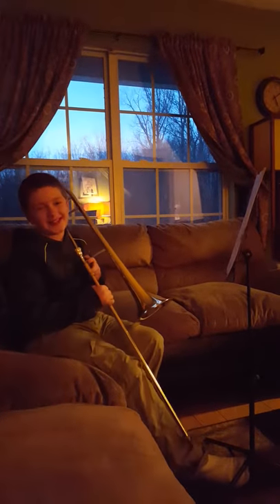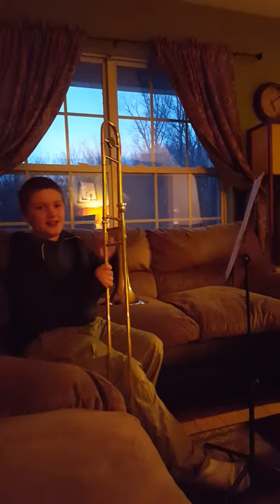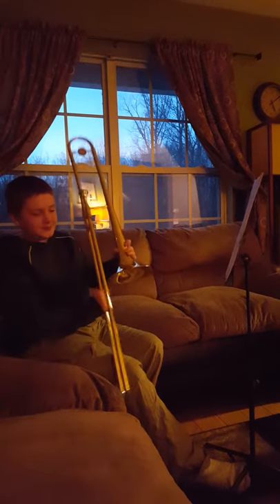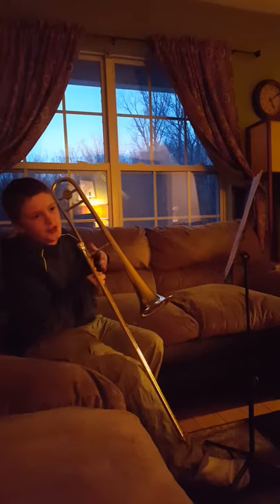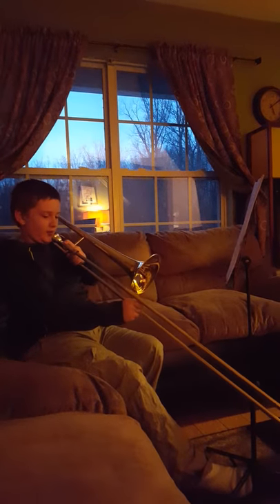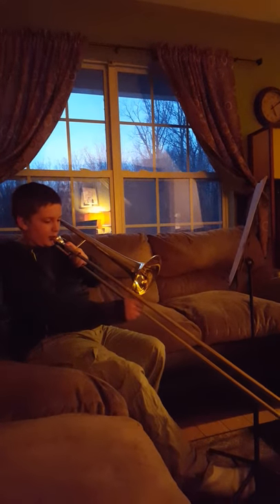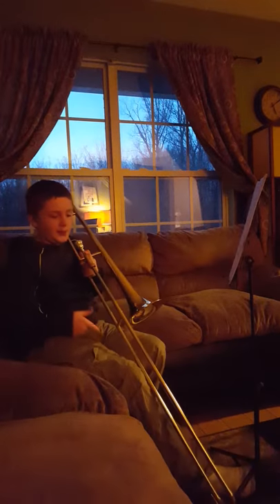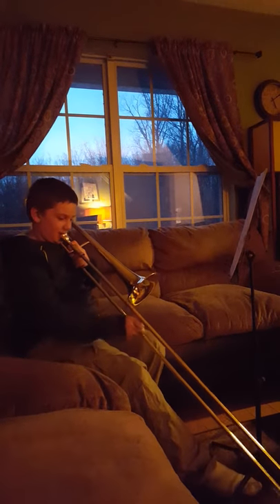B-Man Videos...Playing Jaws on trombone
Brayden shows how to play Jaws on the trombone.